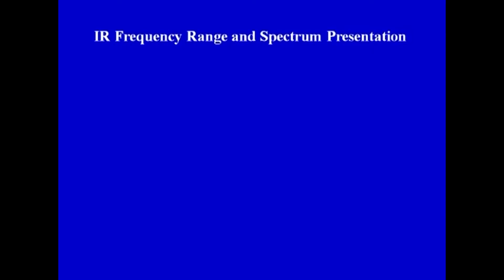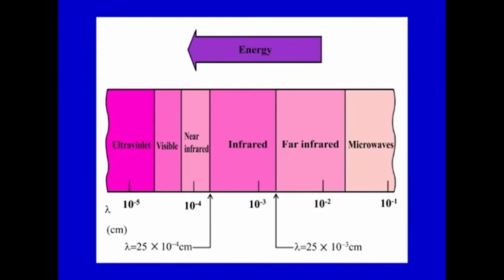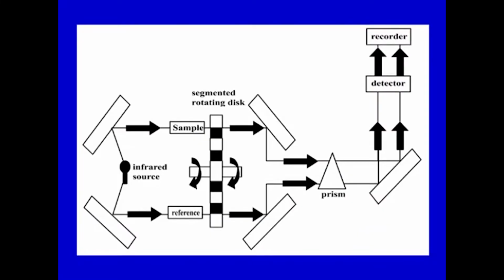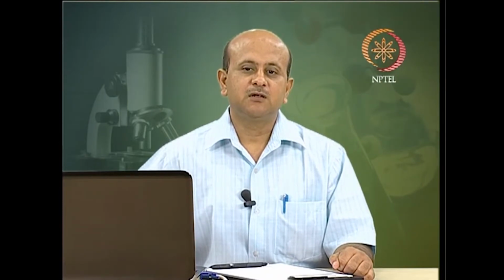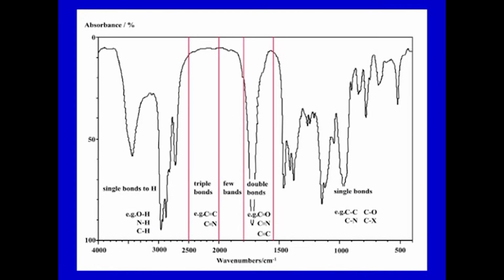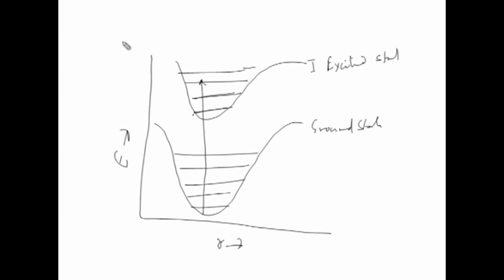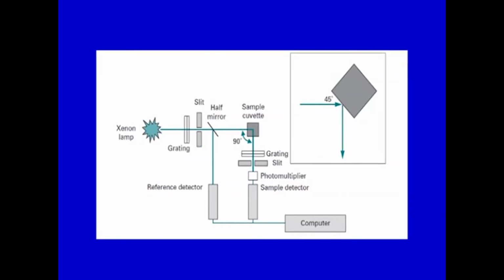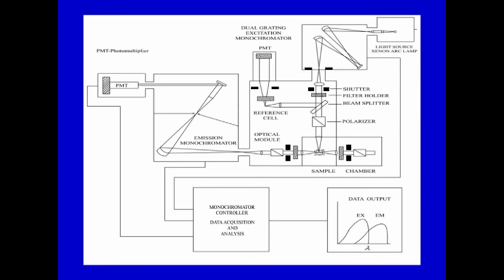Infrared and fluorescence spectroscopy